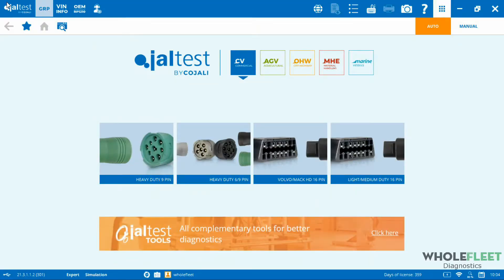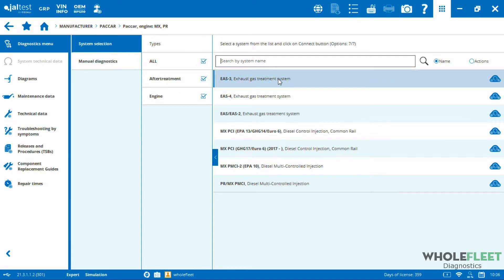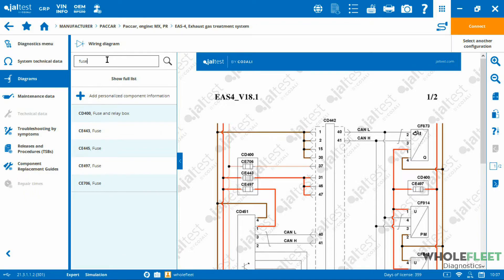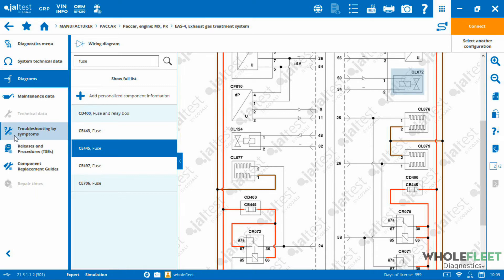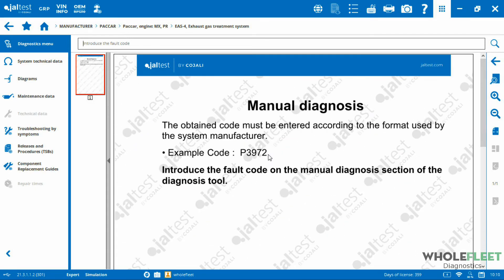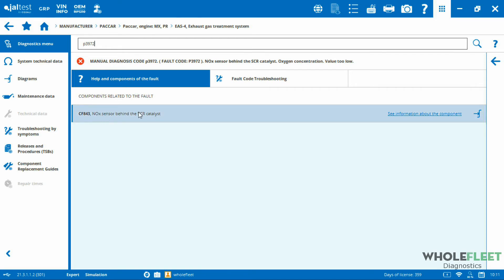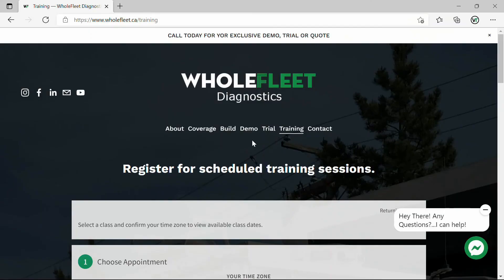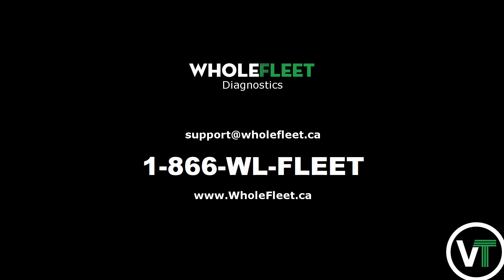How to Access Troubleshooting & Service Info In Jaltest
In this tutorial video, we'll show you how to access troubleshooting and service information through Jaltest, a powerful diagnostic tool for a wide range of vehicles. We'll cover the basics of navigating the Jaltest interface to access troubleshooting and service information, including fault codes, system tests, and service procedures. Our video will provide step-by-step instructions on how to interpret diagnostic codes, perform system tests, and access service manuals and parts catalogues. This video is perfect for mechanics, technicians, and DIY enthusiasts who need to quickly and efficiently troubleshoot and diagnose vehicle issues. Join us and learn how to access troubleshooting and service information through the Jaltest today!